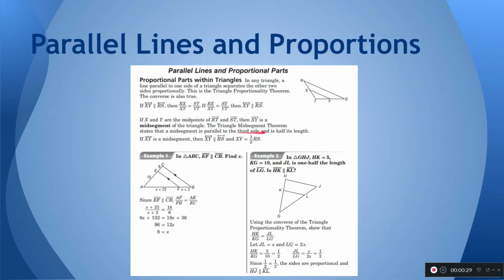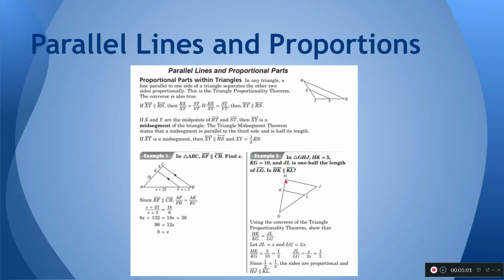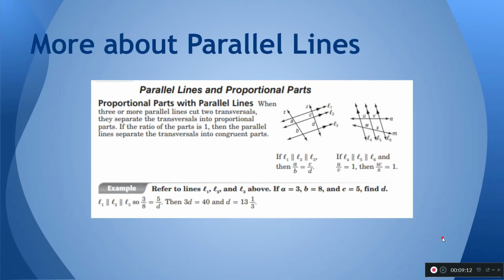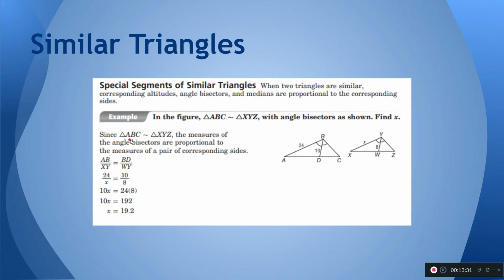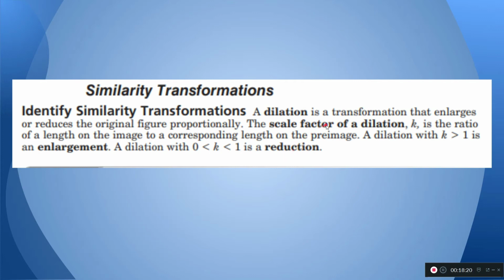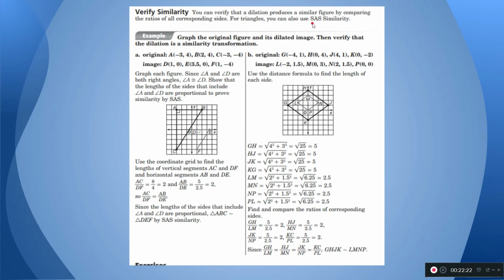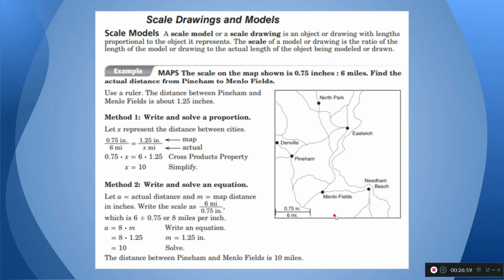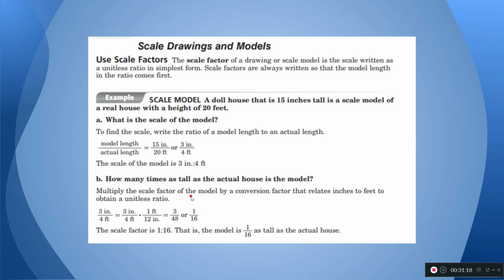Geometry Chapter 7 Part II